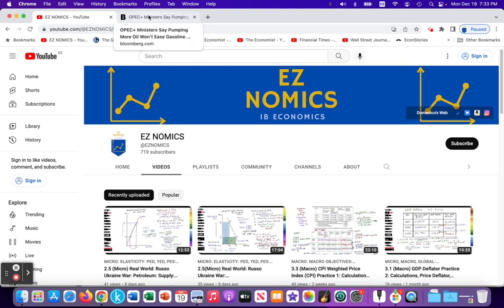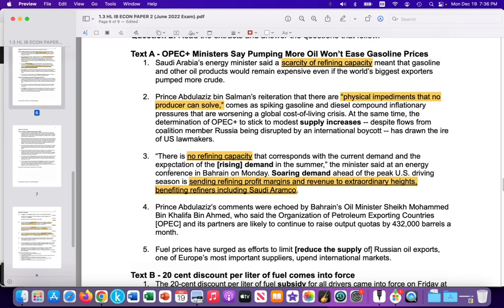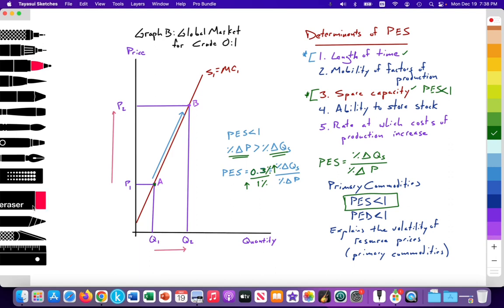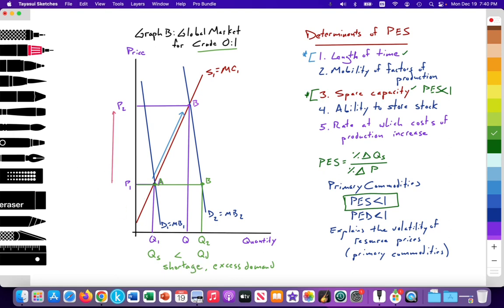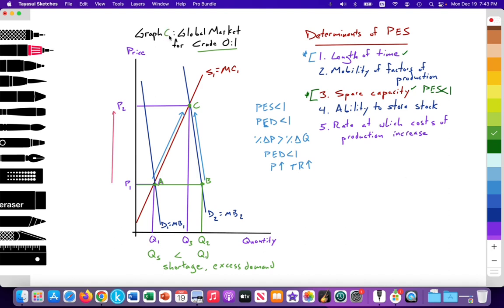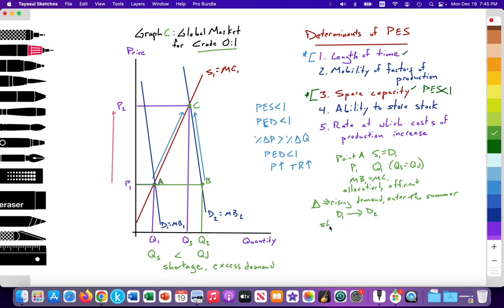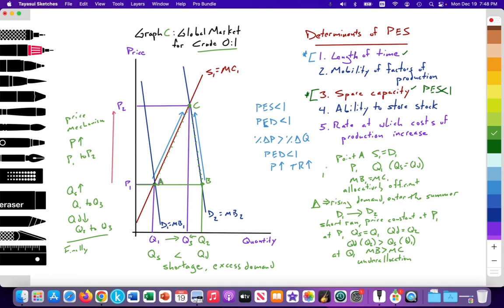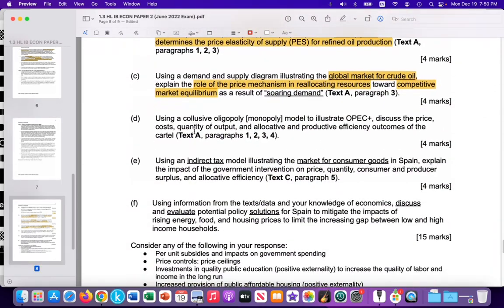2.1, 2.3, 2.6 (Micro)RealWorld:RussoUkraineWar:Petroleum:IncreasedDemand(shortage): Paper1,2,IAs:Pt3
Video tutorial for IB Economics students illustrating how to draw and analyze inelastic supply (PES) & demand (PED) curves & the role of the price mechanism in reallocating resources as a result of an increase in demand in the global market for crude oil.

Link to Part 1: "2.5 (Micro) Real World: Russo Ukraine War: Petroleum: PED (inelastic), total revenue: Papers 1, 2, IAs: Pt 1"

Link to Part 2: "2.6 (Micro) Real World: Russo Ukraine War: Petroleum: Supply: PES (inelastic): Paper 1, 2, IAs: Pt 2"

Applications of real world examples as applied to Paper 2 assessments, which provides real world examples for Paper 1, Part B questions.

This video also provides insight for Micro Internal Assessments in how to dissect an article & apply appropriate economic models.

Article 1: OPEC+ Ministers Say Pumping More Oil Won’t Ease Gasoline Prices

Paper 2 / Paper 1, Part B type question:
Using a demand and supply diagram illustrating the global market for crude oil, explain the role of the price mechanism in reallocating resources toward competitive market equilibrium as a result of "soaring demand." At time, 1:38
Notes:
How to draw, at time 5:33
Analysis, at time 10:04

Analysis of Graph C: Global market for petroleum (crude oil), at time 10:27
* Y-axis measures price

* One upward sloping supply curve in accordance with the Law of Supply, labelled S1 (at time 10:50)
* S1 = MC1 (marginal cost)
* PES is less than 1 (inelastic supply curve)

* Determinants of PES for petroleum: (at time 5:00 & 8:45)
1. Length of time: this is a factor impacting the PES for petroleum, as it takes time for oil extracting firms to find, drill, and extract oil. In addition, it takes time (long run investments) for oil refining firms to invest in expanding their physical capital production capacity. Thus, petroleum production is not as sensitive to rising global prices.
2. Spare capacity: Oil refining firms lack space capacity to increase production. As stated in the article:
a. "Saudi Arabia’s energy minister said a scarcity of refining capacity meant that gasoline and other oil products would remain expensive even if the world’s biggest exporters pumped more crude."
b. "There is no refining capacity that corresponds with the current demand and the expectation of the [rising] demand in the summer,” the minister said at an energy at an energy conference in Bahrain on Monday. Soaring demand ahead of the peak U.S. driving season is sending refining profit margins and revenue to extraordinary heights,
benefiting refiners including Saudi Aramco."

* There are two downward sloping demand curves in accordance with the Law of Demand, labelled D1, D2 (at time 10:59)
* D1 = MB1 (marginal benefit), D2 = MB2
* PED is less than 1 for D1 & D2 (inelastic demand curve)
* Determinants of PED for petroleum
1. Number and closeness of substitutes: there is no alternatives to petroleum for oil refining firms that utilize petroleum as the key input in its production of gasoline and other outputs.

Analysis of the model, at time 11:14
* In the global market for crude oil (petroleum), where S1=D1 a free market equilibrium price is set at P1 with a Qs and Qd at Q1 (point A), at Q1, (Qs=Qd)
* In addition, MC=MB thus it is allocatively efficient (at time 11:34)
* Consumer and producer surplus (social surplus) is at maximum where MB1=MC1

* As a result of [rising] "demand in the summer” ... and "Soaring demand ahead of the peak U.S. driving season ..." demand for gasoline by households is increasing and will increase, leading oil refining firms to increase their demand for crude oil (inputs).
* Thus, the demand curve shifts out from D1 to D2 (at time 11:54)
* In the short run, price is held constant at P1 (at time 12:30)
* At P1, Qd=Q2 (point B)
* At P1, Qs=Q1 (point A)
* Qd, (Q2) is greater than Qs, (Q1)
* Excess demand
* At Qs (Q1), MB2 is greater than MC1, underallocation of resources to the production of crude oil vs. what is desired by global society (at time 13:18)

* Excess demand places upward pressure on price (price mechanism takes effect to reallocate resources)
* Price increases from P1 to P2 (at time 14:11)
* As price increases, Qs increases from Q1 to Q3 (from point A to point C)
* As price increases, Qd decreases from Q2 to Q3 (from point B to point C)

* Where S1=D2 (point C), a new free market equilibrium is established (at time 15:26)
* New equilibrium price at P2
* New equilibrium quantity at Q3, (Qs=Qd)
* MC=MB (allocatively efficient)